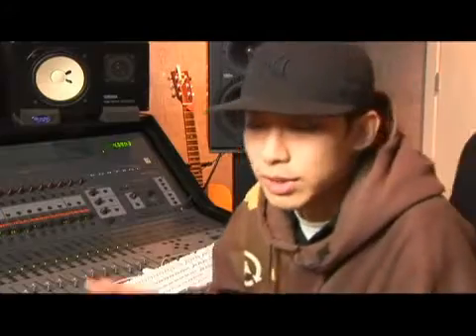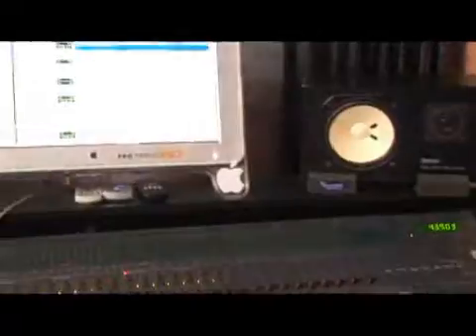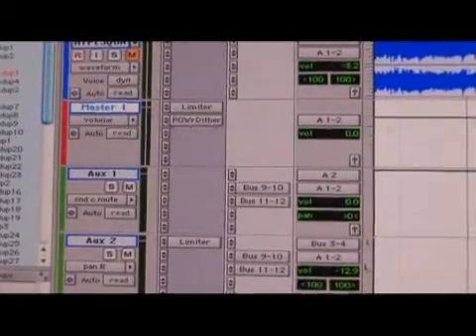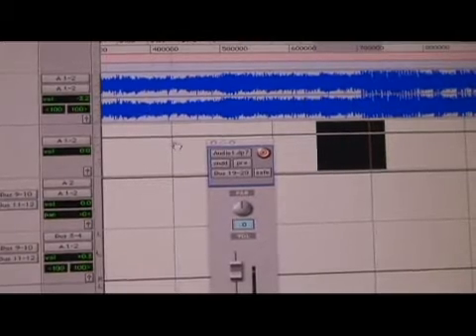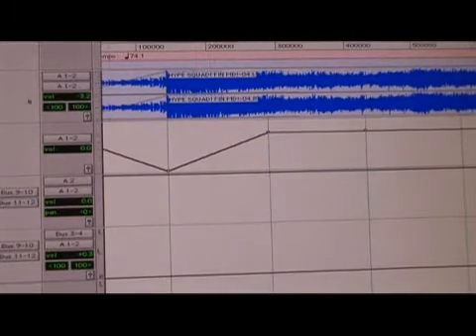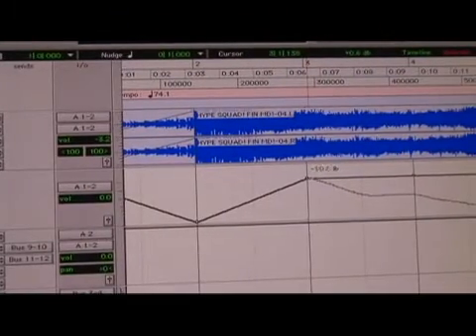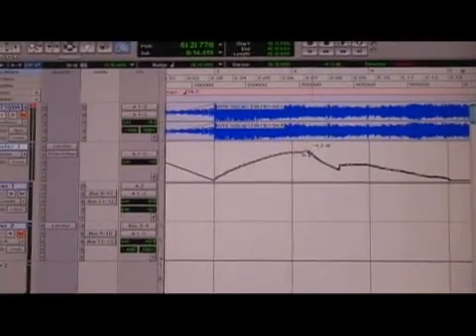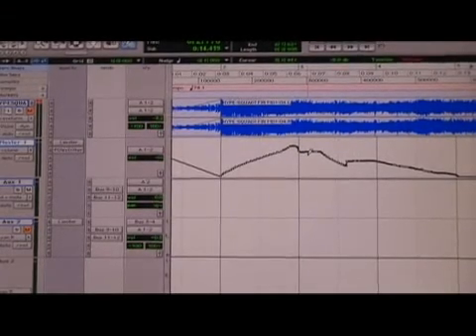Pro Tools Editing Tutorial : Pro Tools Editing: Master Volume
The master volume in Pro Tools can be used to adjust levels for all of the tracks. Use master volume to adjust sound levels of Pro Tools with the tips in this free video on music recording software from a professional musician.